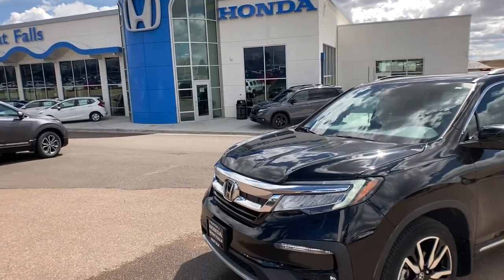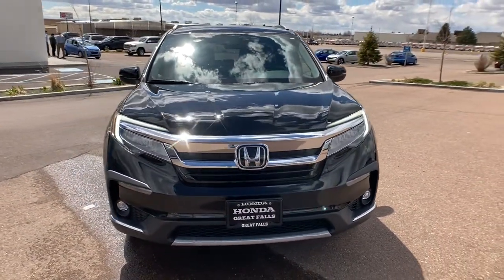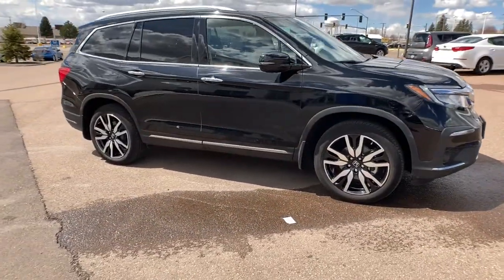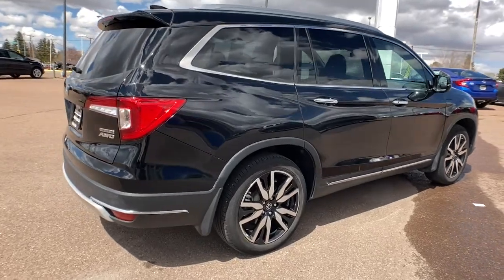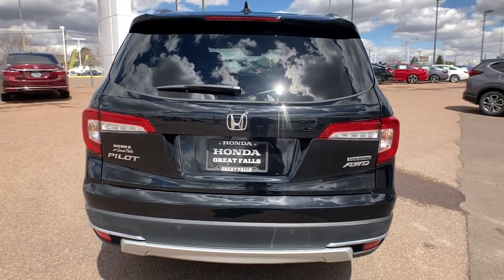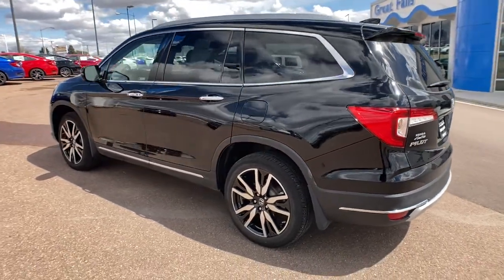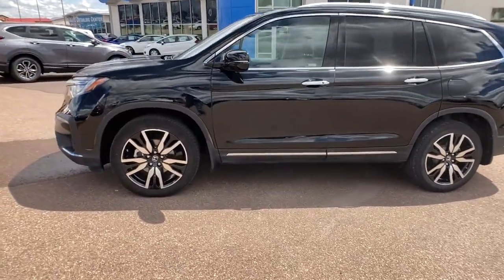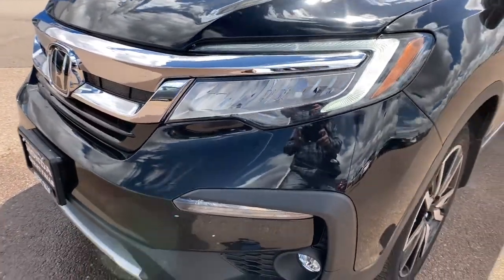2019 Honda Pilot Great Falls, Missoula, Helena, Billings, Kalispell, MT KB085052HP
Crystal Black Pearl Used 2019 Honda Pilot available in Great Falls, Montana at Lithia Honda Great Falls. Servicing the Missoula, Helena, Billings, Kalispell, MT area.
2019 Honda Pilot Touring 7-Passenger AWD - Stock#: KB085052HP - VIN#: 5FNYF6H60KB085052

CARFAX 1-Owner Excellent Condition LOW MILES - 17992! FUEL EFFICIENT 26 MPG Hwy/19 MPG City! Moonroof Nav System Third Row Seat Heated Leather Seats Entertainment System All Wheel Drive Aluminum Wheels Quad Bucket Seats AND MORE! KEY FEATURES INCLUDE: Leather Seats Third Row Seat Navigation DVD Sunroof All Wheel Drive Quad Bucket Seats Power Liftgate Rear Air Heated Driver Seat Heated Rear Seat Back-Up Camera Premium Sound System Satellite Radio iPod/MP3 Input. Rear Spoiler MP3 Player Privacy Glass Remote Trunk Release Keyless Entry. Honda Touring 7-Passenger with Crystal Black Pearl exterior and Black interior features a V6 Cylinder Engine with 280 HP at 6000 RPM*. Serviced here Non-Smoker vehicle Originally bought here EXPERTS CONCLUDE: Edmunds.coms review says With ample power a transmission offering full manual control and respectable handling the Pilot is an athlete in the three-row SUV segment. Its a champ on mountain roads and it can manage slippery surfaces should you opt for all-wheel drive.. Great Gas Mileage: 26 MPG Hwy. CARFAX 1-Owner MORE ABOUT US: Honda of Great Falls sells New Hondas and used cars trucks & SUVs of all makes and models in Great Falls MT. We have a strong and committed sales staff with many years of experience satisfying our customers needs. Feel free to browse our inventory online request more information about vehicles set up a test drive or inquire about financing! Price does not include title license or dealer doc fees. See dealer for details.